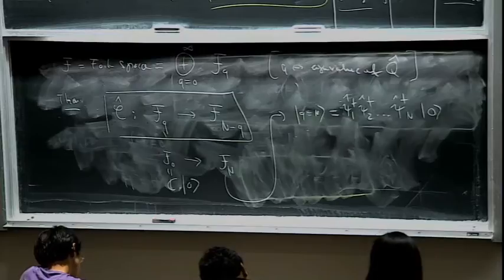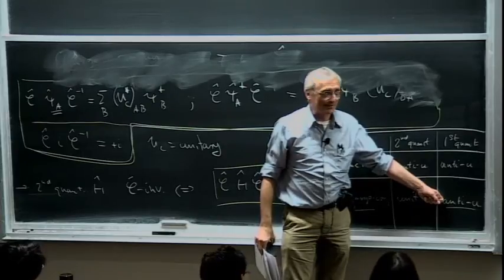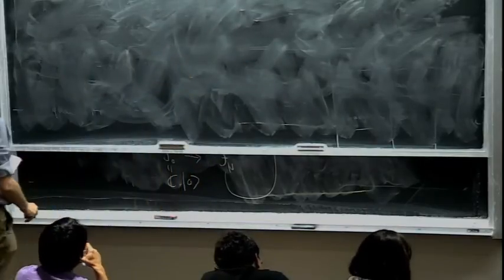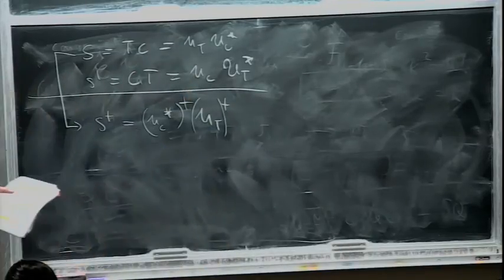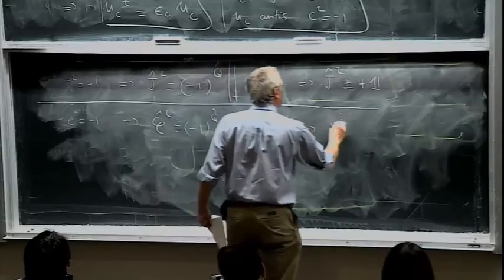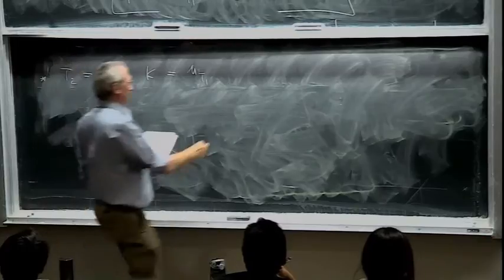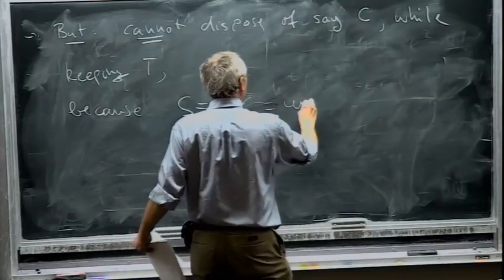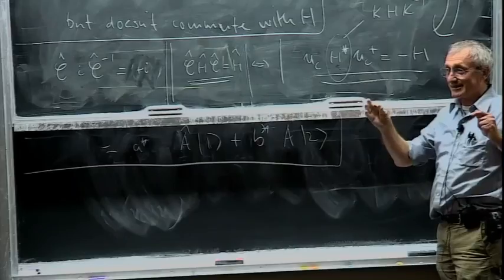Classification of topological insulators II -- A. Ludwig